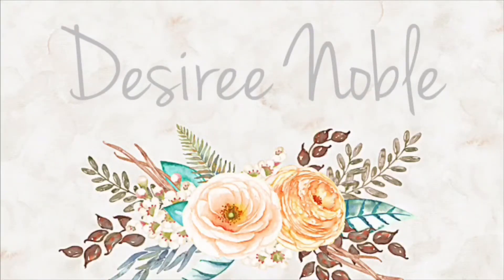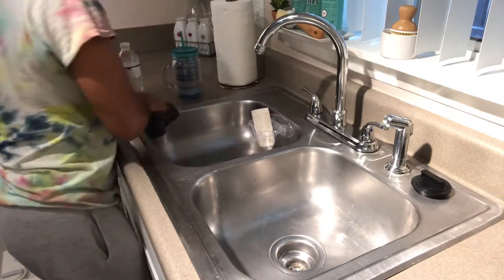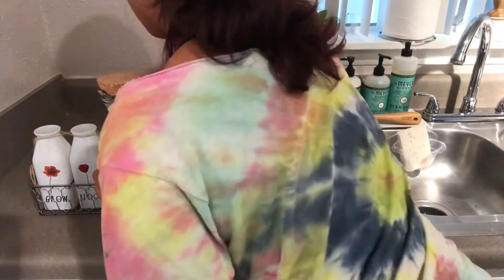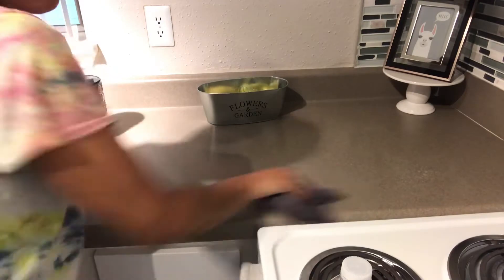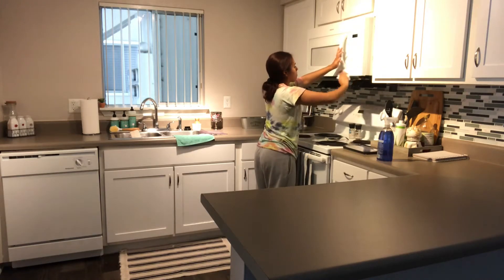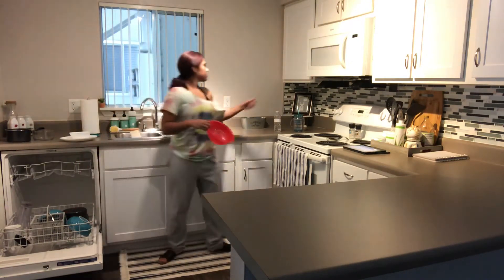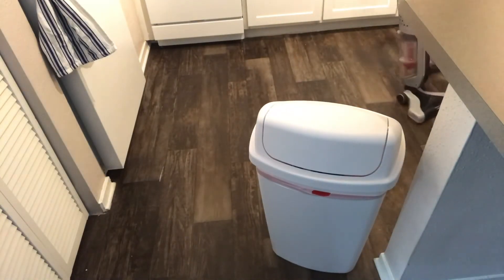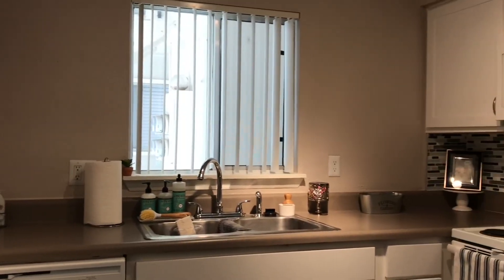Tidy Tuesday// Clean With Me// Kitchen Edition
Hey guys! This weeks Tidy Tuesday is going to be focusing on the kitchen! I’m also using all of my NEW Grove Collaborative products! Hope you enjoy 💛